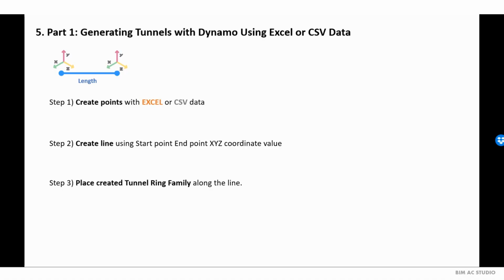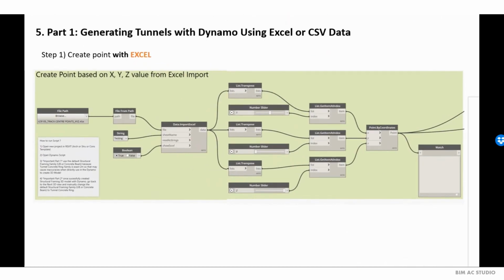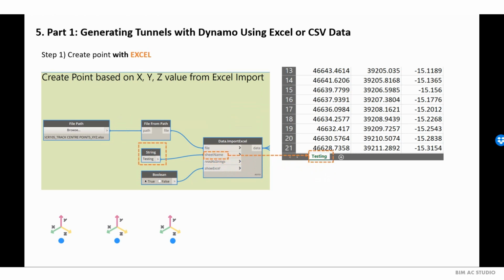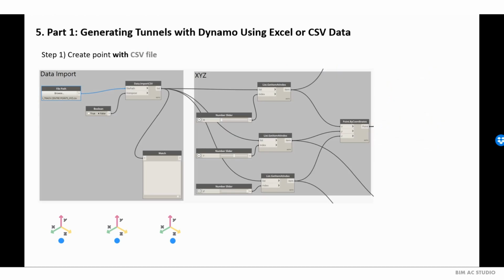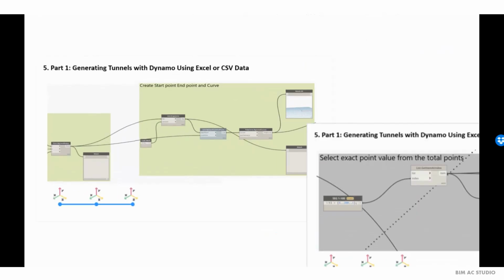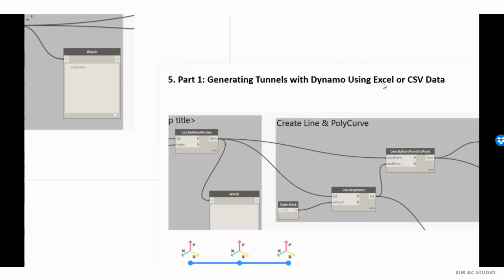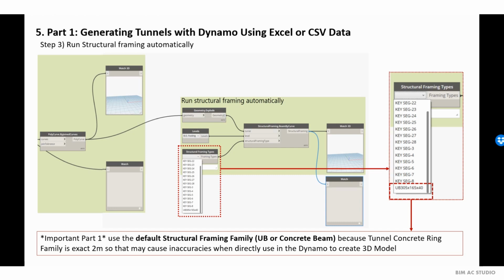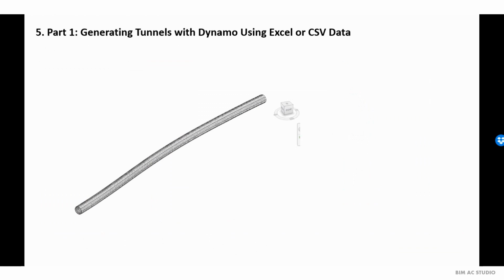Dynamo for Tunnel modelling Lesson 3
In this video is explaining how to create script in Dynamo to develop Tunnel Ring Model.